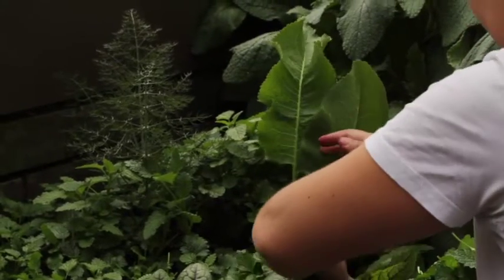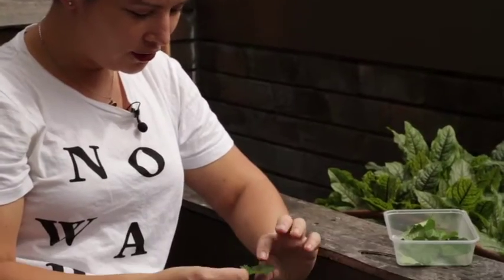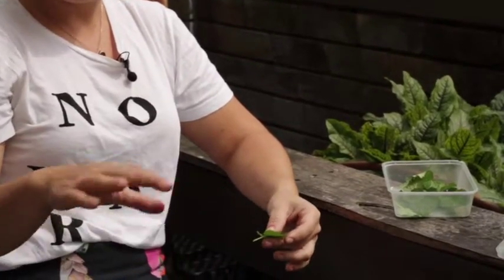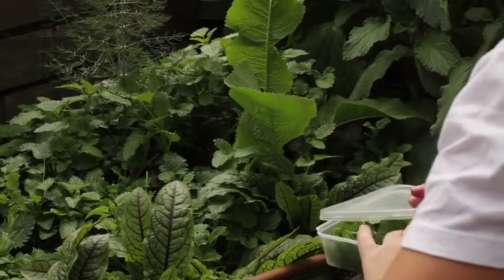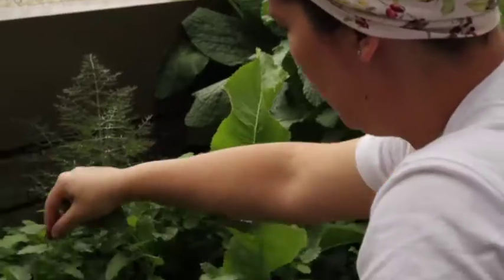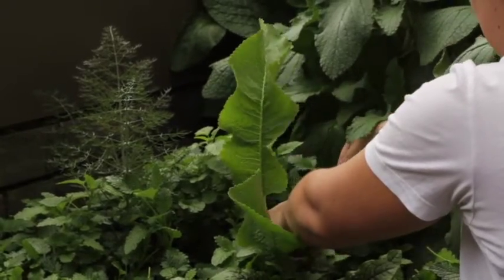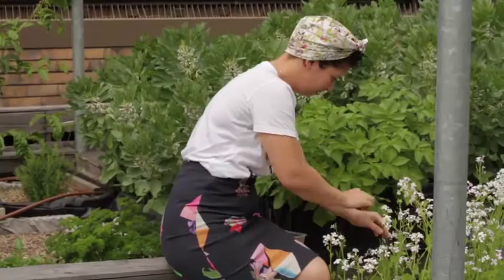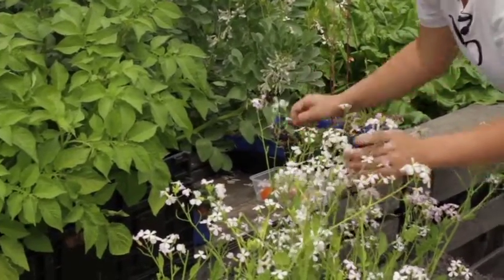Episode 2 Analiese in the Garden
Using the garden to inspire dishes at Bar Brose.